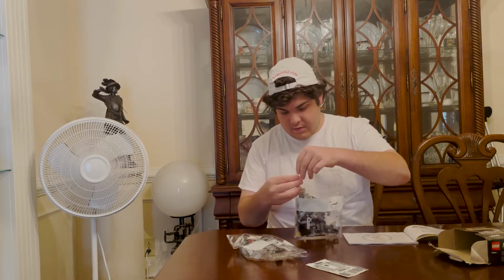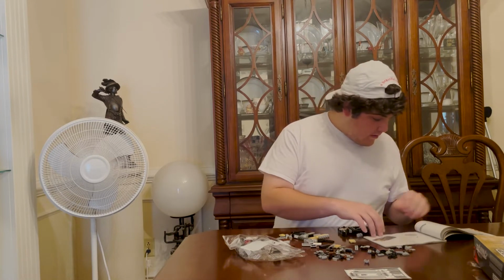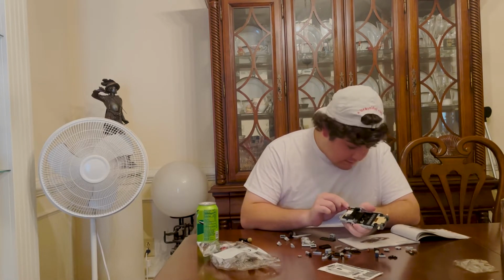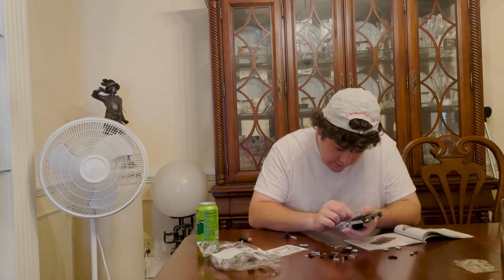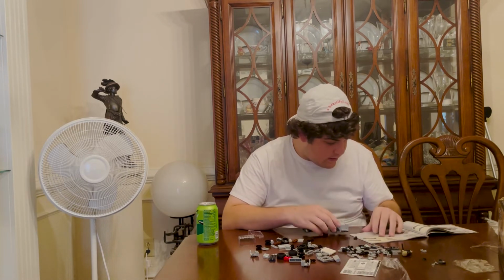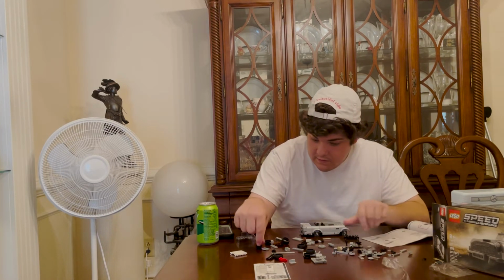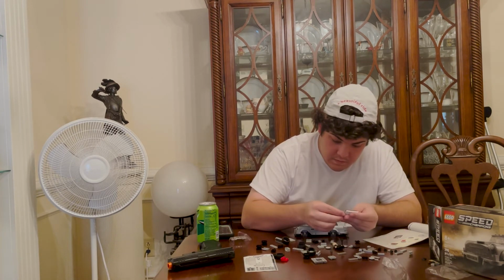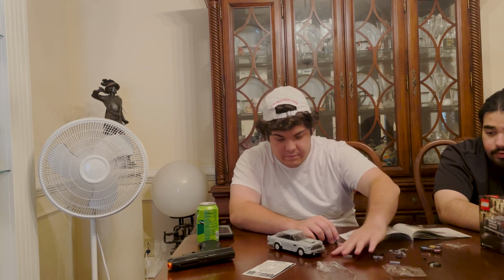José How to's: Building Legos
Today José does what no man has ever done and lived to tell the tale... He's going to build with Legos. What a hero. There might be some guest appearances, or not who knows. As always enjoy!